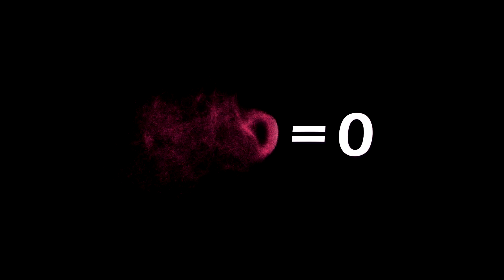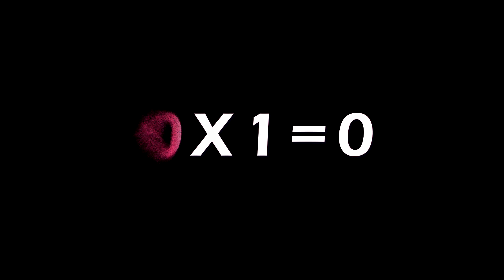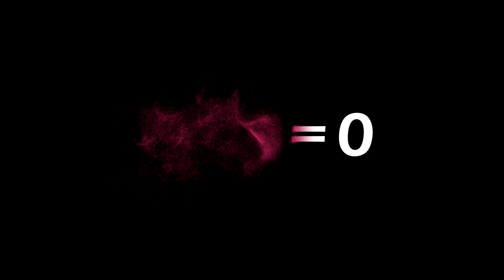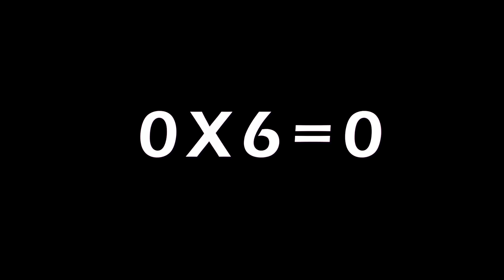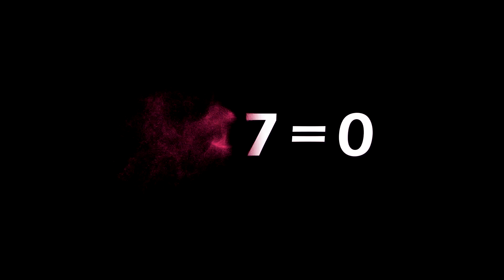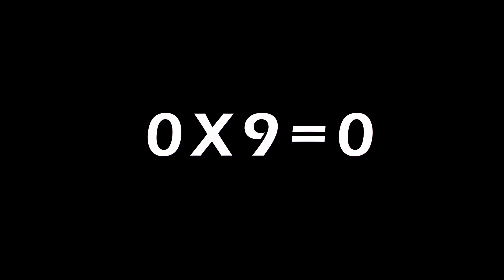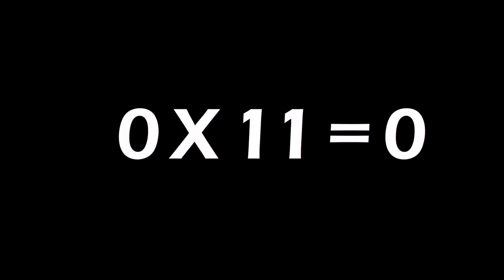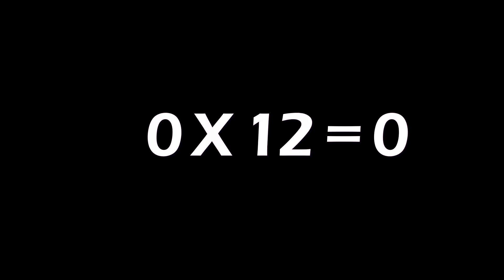Multiplication Number 0 Learning Times Table by Learning Adventures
A great way to memorize your times table. The numbers are repeated twice. Clear Midwest Pronunciation. No distracting singing, music or graphics to interfere with learning process to multiply.
This can be used in the classroom each day or to review at home.
Made in Minnesota, USA by a 2nd Grade Teacher.
Amazon Links
3D Wooden 3D Shapes

3D Zumbo shapes

Amazon's Choice of see through Geometric Shapes

2D Geometric Shapes

Amazon link to Math Connects workbook

Multiplication Flash Cards